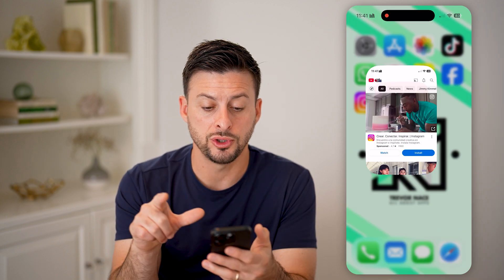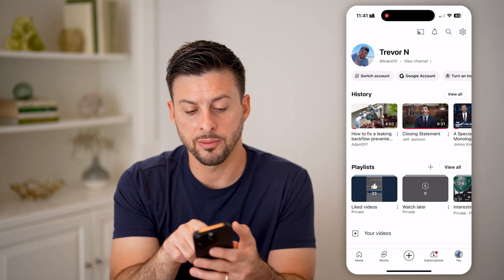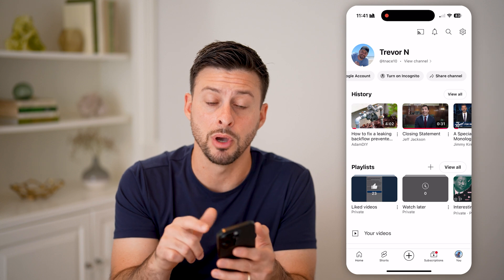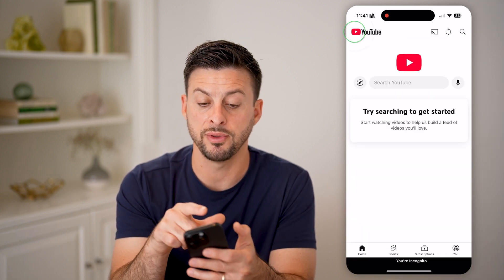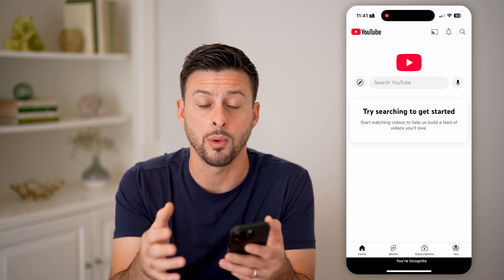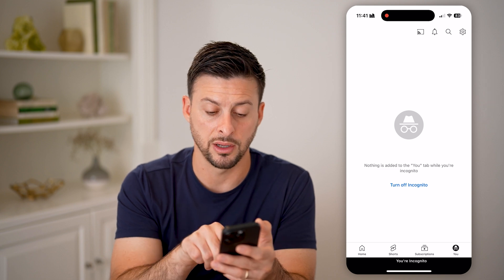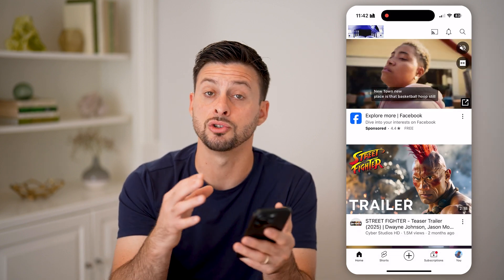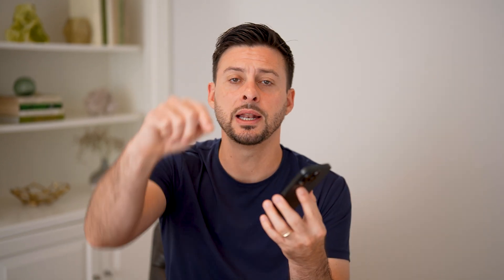How To Enable Or Disable Incognito Mode On YouTube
Here's how to enable or disable incognito mode on YouTube so you can choose whether or not your watch history is tracked.